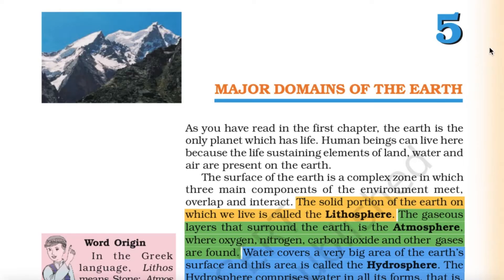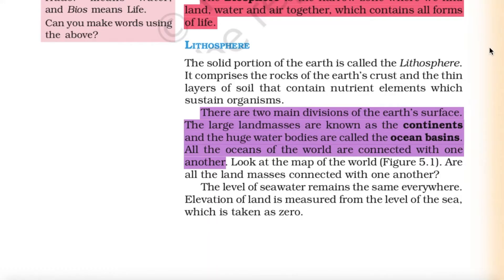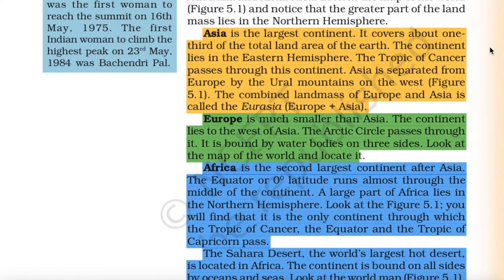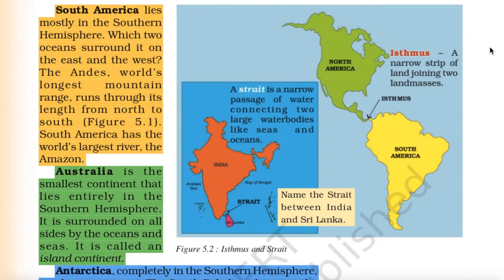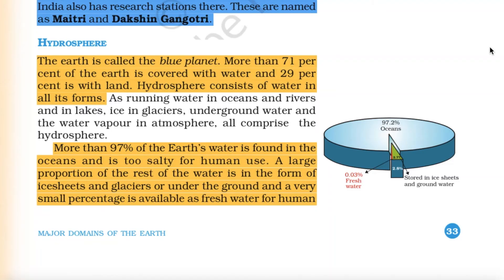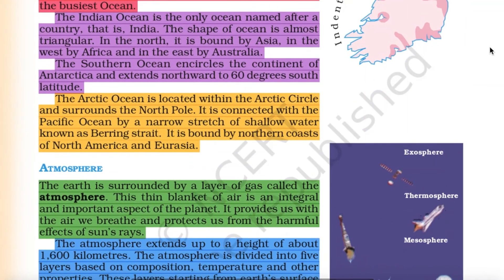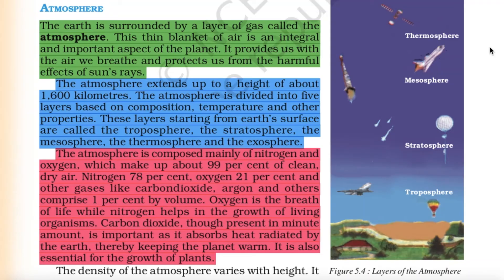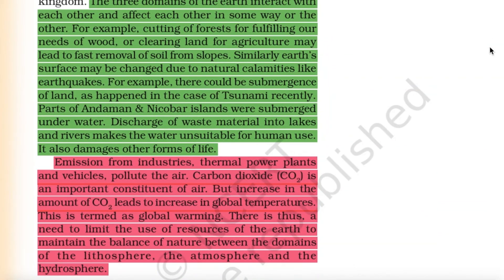Reading NCERT Class 6 Geography Chapter 5:Major Domains of the Earth|Useful for school exams etc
The above is the audio book for NCERT Class 6 Geography Chapter 5: Major Domains of the Earth.
The audio book can be of great help for school exams, UPSC CSE and other exams.
A quick disclaimer, I have tried to read the chapters in best of my ability, but still may have made some mistakes.